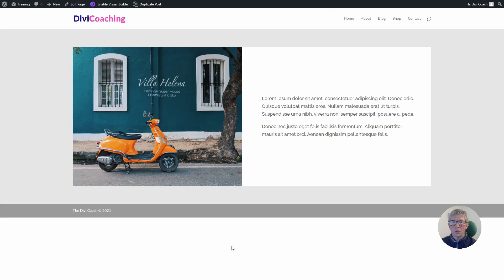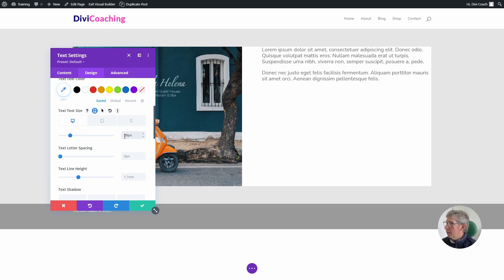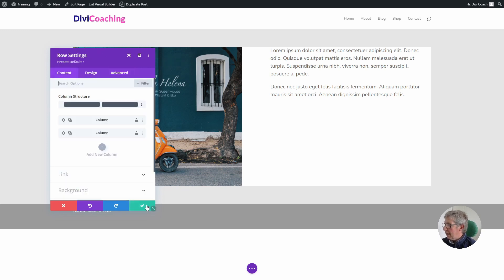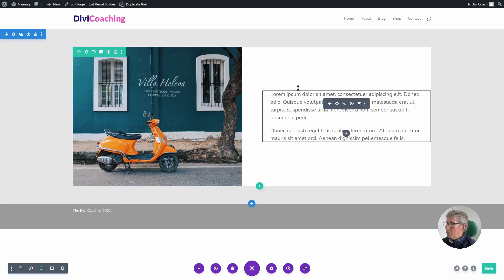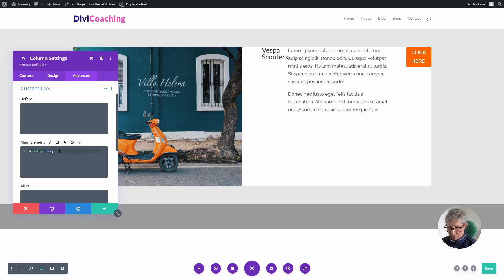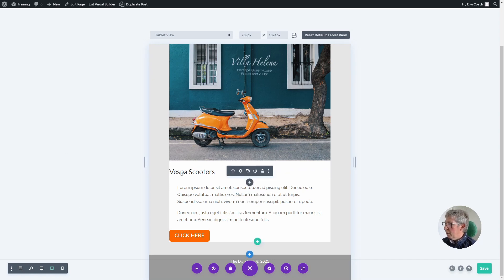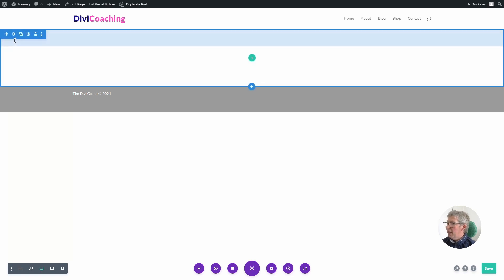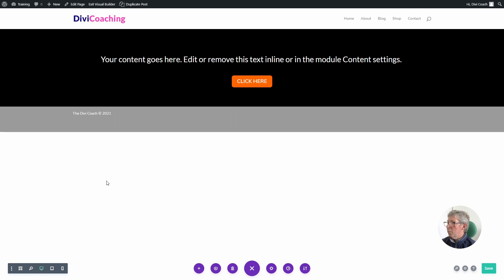Vertically Center Content in Divi - in Columns and Sections and for Any Divi Module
In this tutorial you will learn to vertically center content in Divi. We will look at how to center (or centre!) a block of text in a column and also how to center multiple modules in the middle of either a column or section. You will learn how to build the examples from scratch with no steps skipped and by typing in the few lines of CSS to help you to better understand what is happening rather then simply cutting and pasting snippets.

Divi is the leading page-builder for WordPress, bringing a powerful drag-and-drop page building experience to the world's leading content management system which powers nearly 40% of ALL websites.